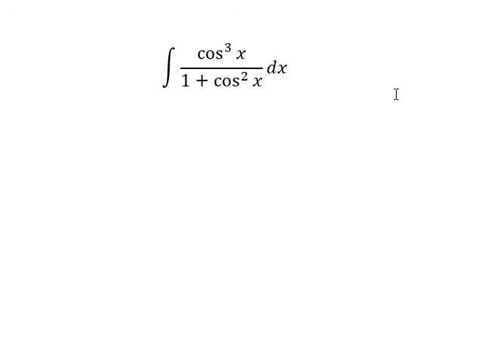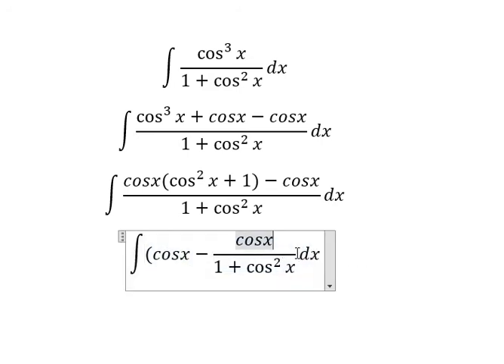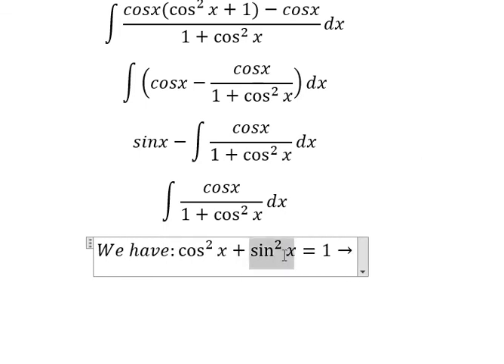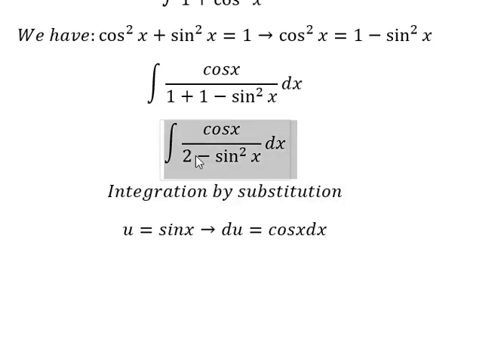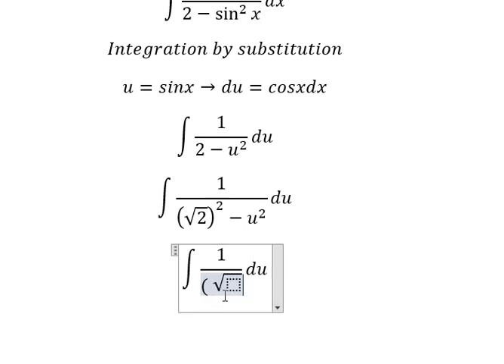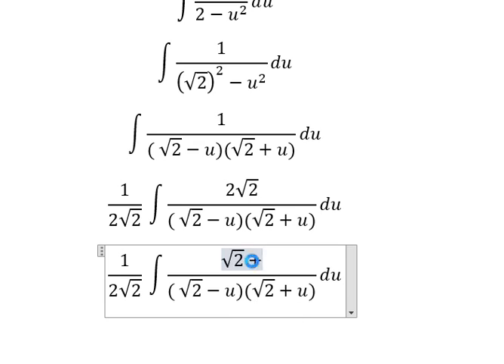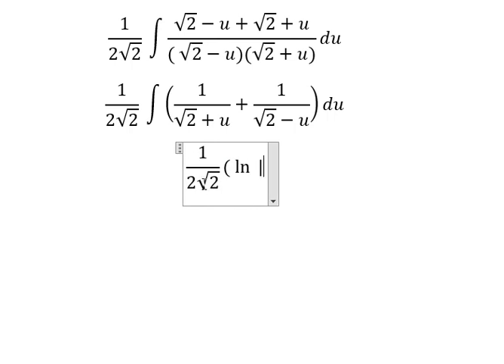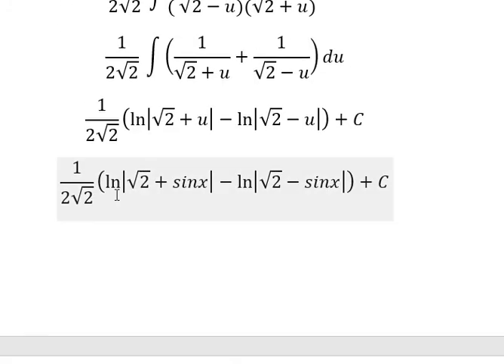Calculus Help: Integral ∫ cos^3⁡ x/(1+cos^2 ⁡x ) dx - Integration by substitution - Techniques